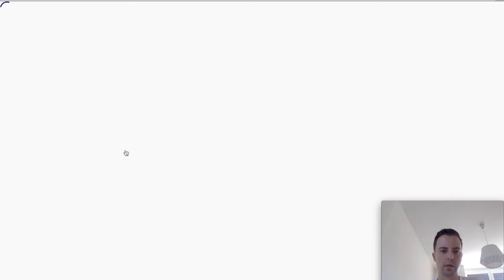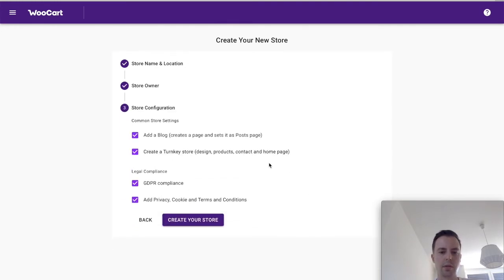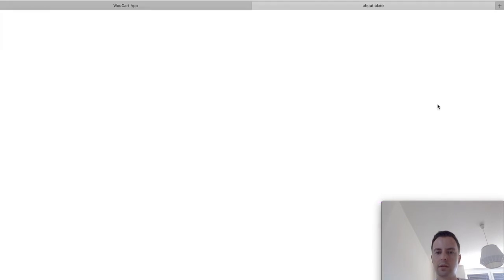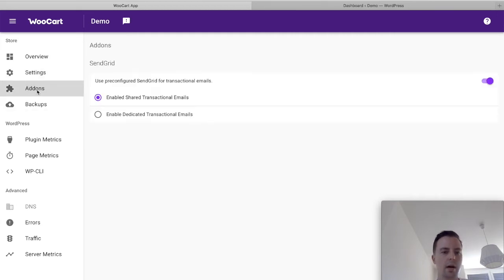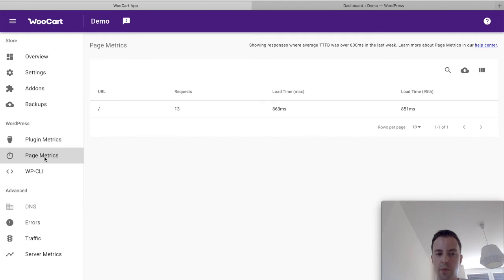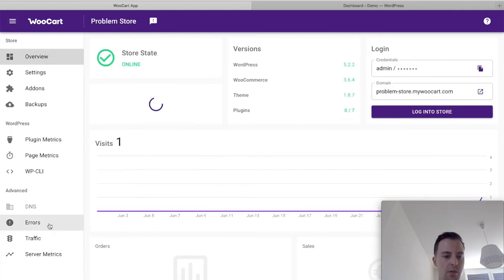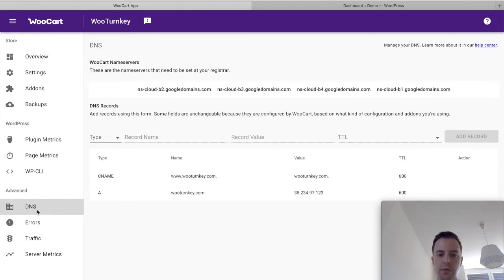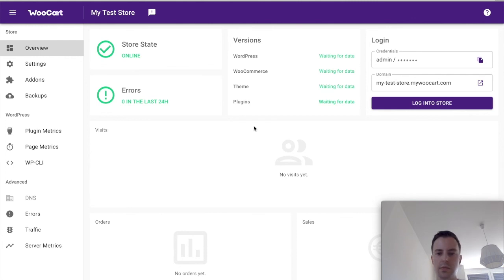WooCart Showcase (July 2019)